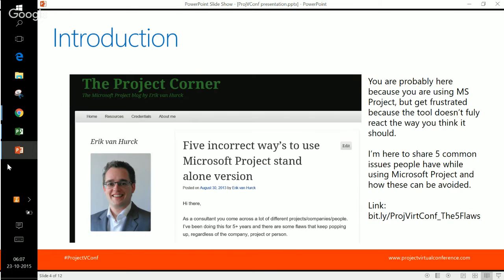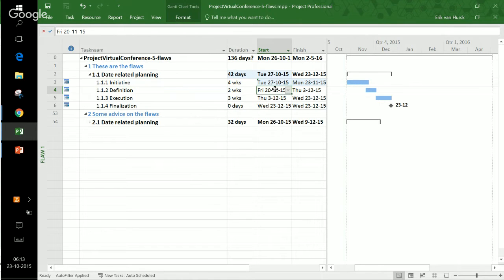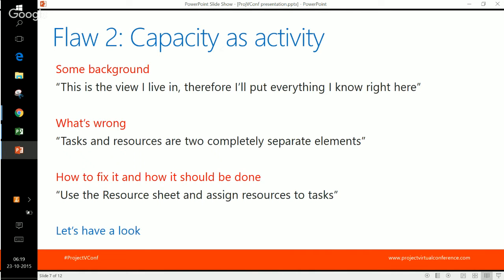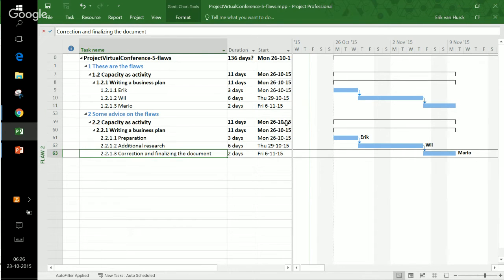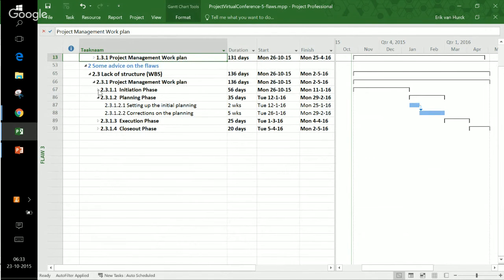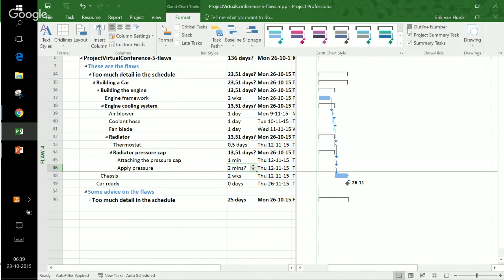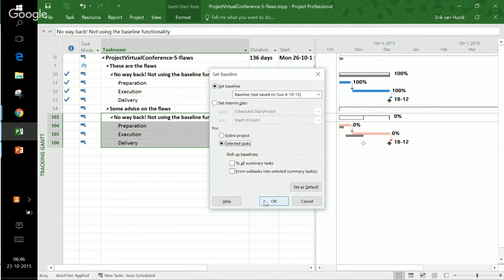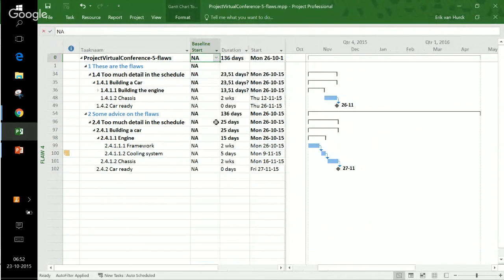Five incorrect way's to use Microsoft Project stand alone version